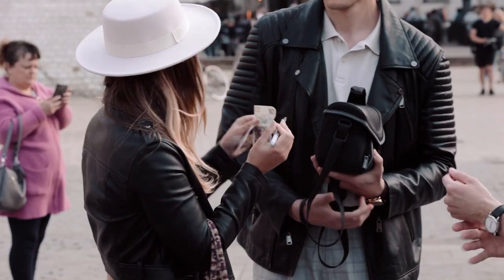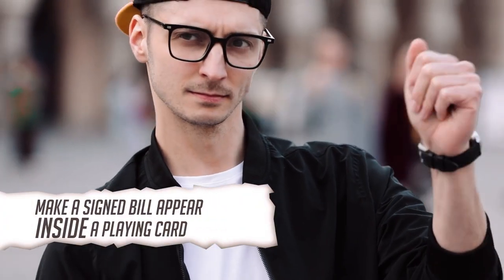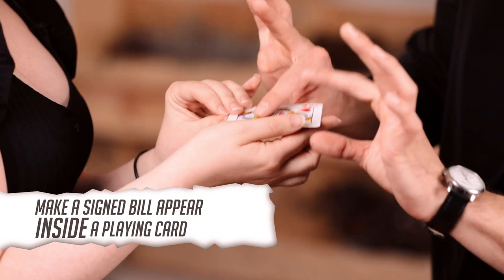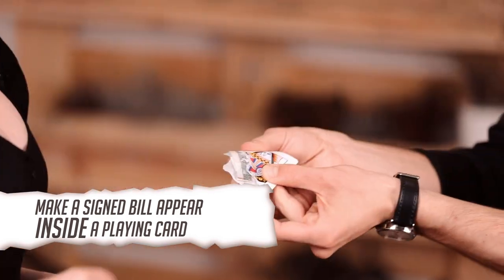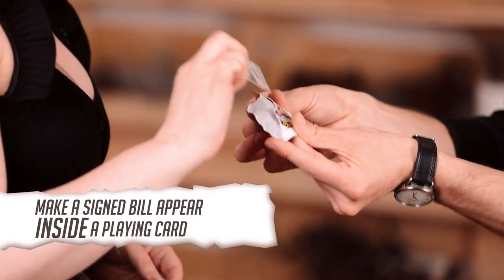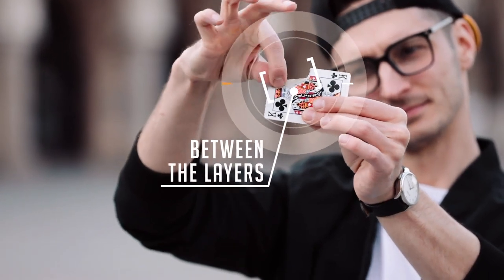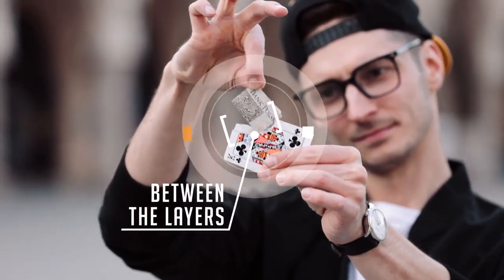Stratis by Michal Kociolek and Roman Slomka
Their signed bill appears between the layers of a playing card.

You read that right. A bill is borrowed from someone in the audience and signed to ensure it can't be switched for a duplicate. After making the bill vanish, you then reveal that it has re-appeared in a truly impossible location. The top of a playing card is ripped open to show that, in-between the individual layers of paper that make up the front and back of their card, is their bill. They can immediately take it back, leaving them with a one-of-a-kind souvenir that ensures they'll never forget this unbelievable experience.

You don't need to switch any bills or use duplicate signatures. The bill that ends up between the layers of their card, is genuinely their bill. They're welcome to examine both the card and bill at the end, or even keep it if they want. If you don't want to use a bill, you can also use a coin or any other flat object.

The super clever "Stratis"

You'll learn everything you need to get the most out of "Stratis"

"Stratis"

Whether you perform street magic, are a professional close-up worker, or just enjoy entertaining friends at parties, you're going to love "Stratis"

NOTE: While it is possible to use polymer bills, it is not recommended. Instead, those living in countries that use this style of bill should instead try to use a coin or other flat object when performing "Stratis"